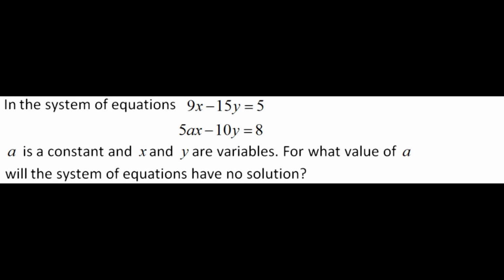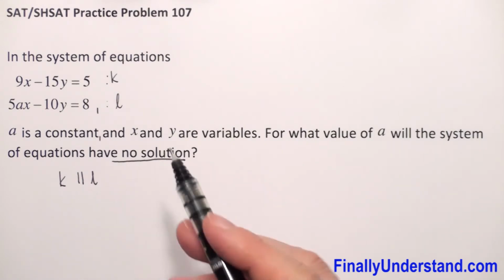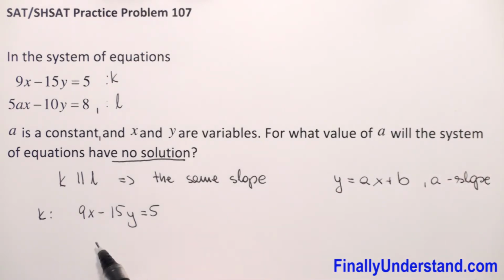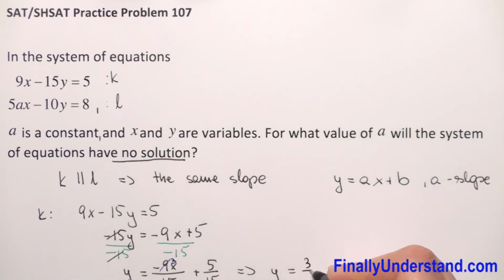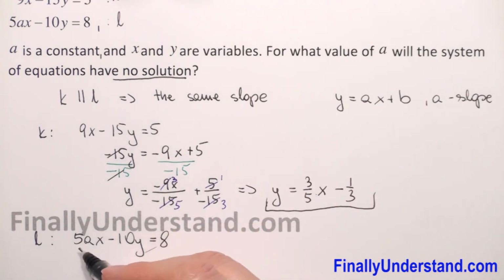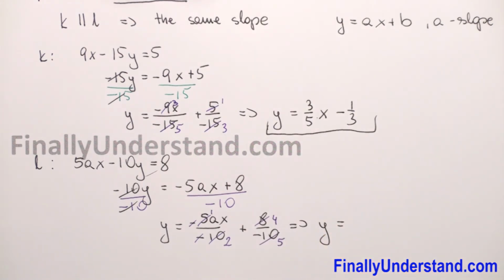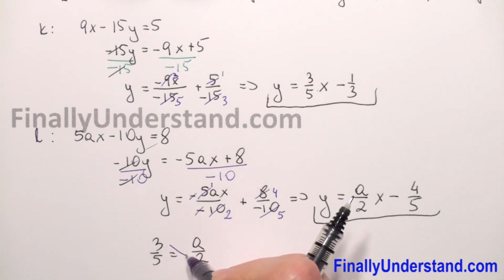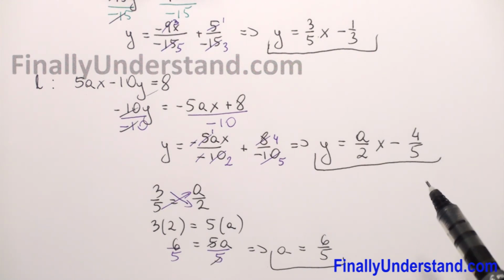SAT & SHSAT Practice Test Examples | Step-by-Step Math Solutions 107